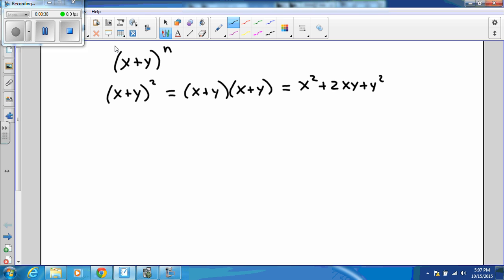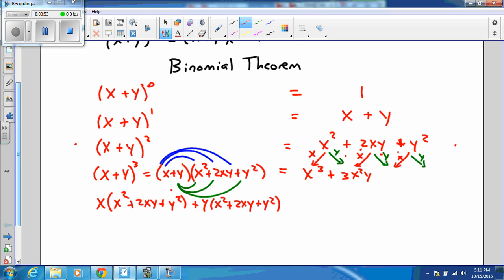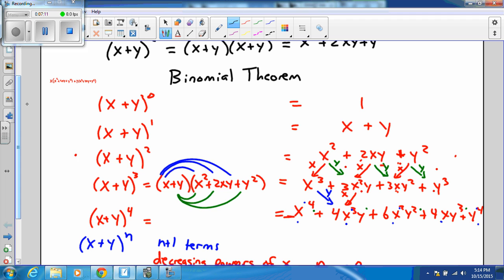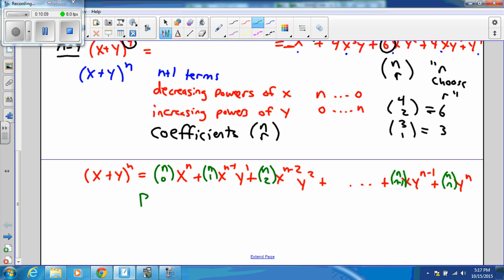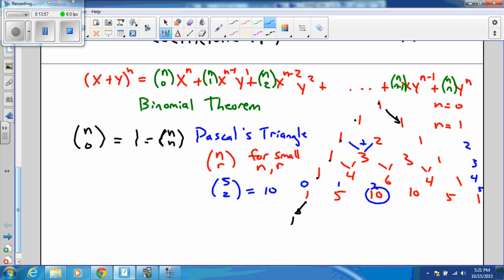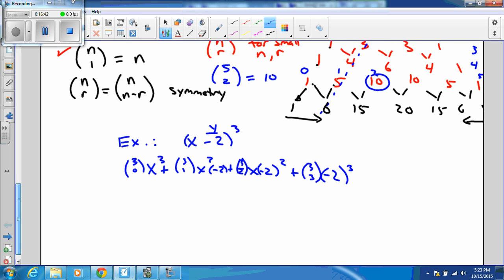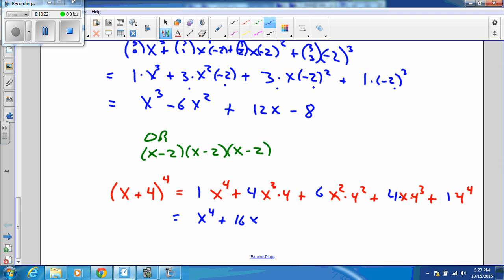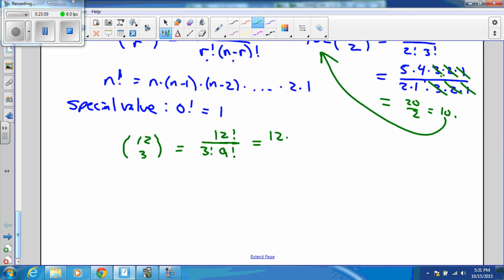Oct 15 Binomial Theorem